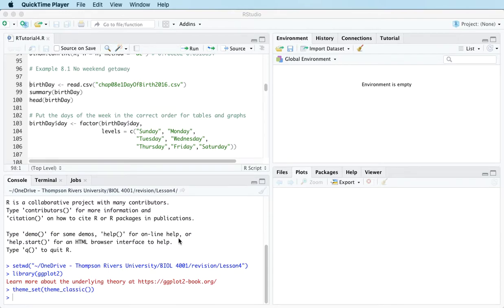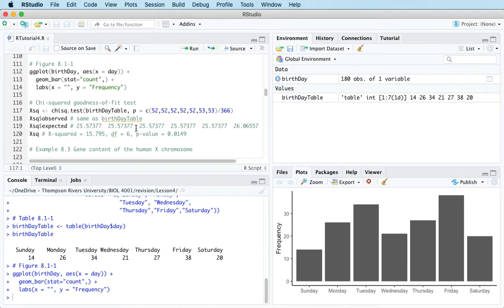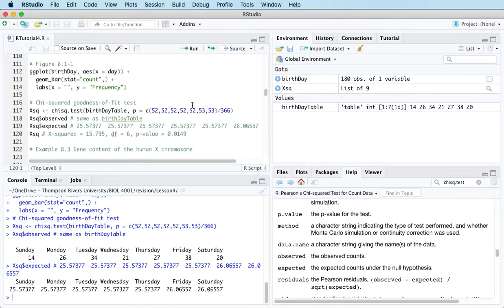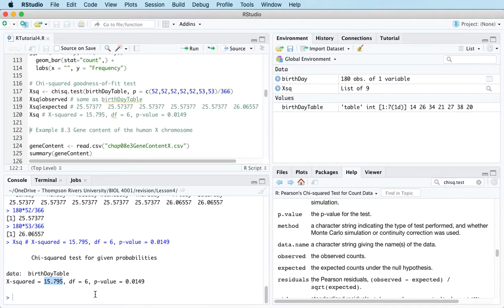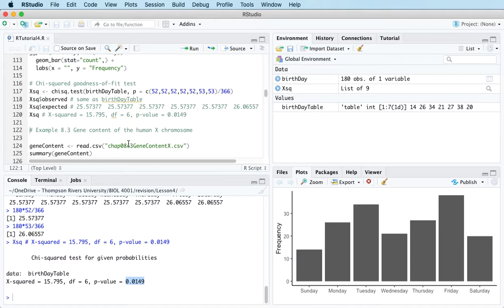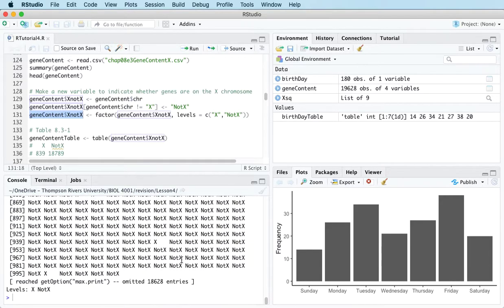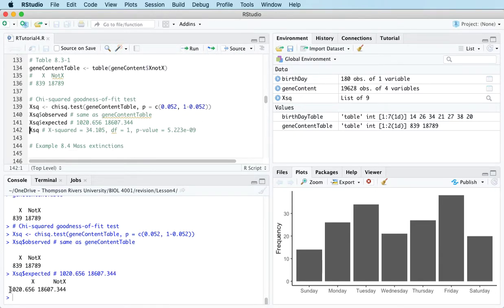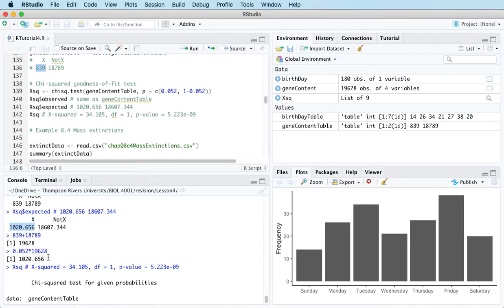4d: The chi-squared goodness-of-fit test for frequency data